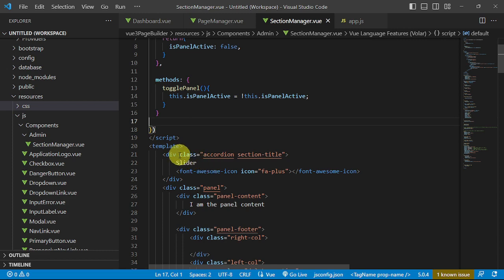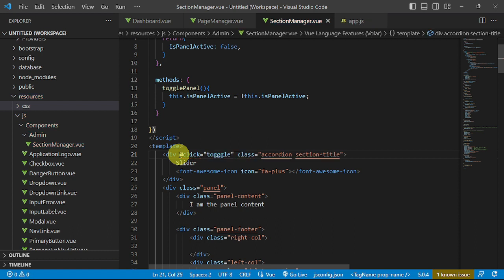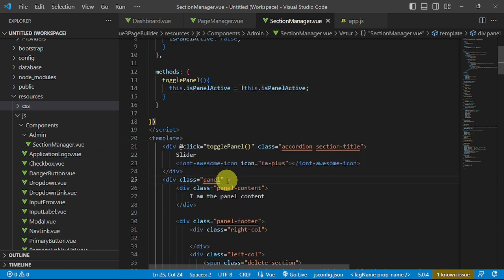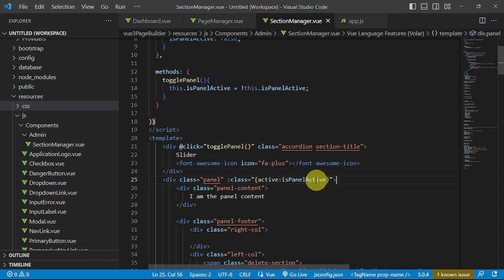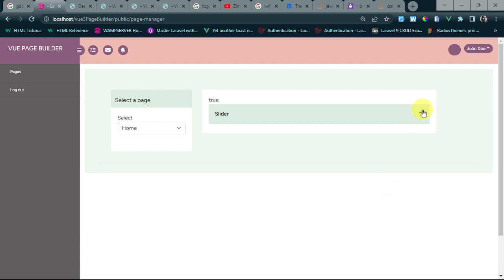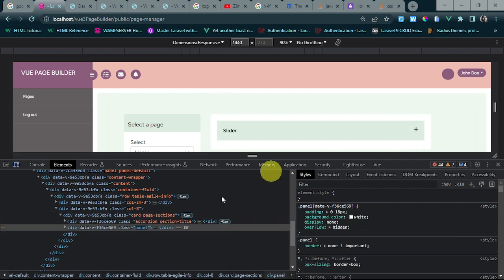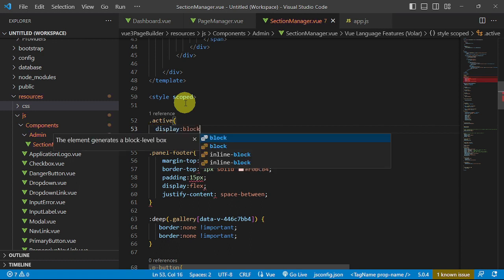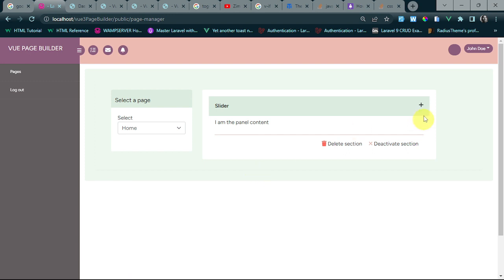vue 3 drag and drop website builder - Toggling Section Panels part2